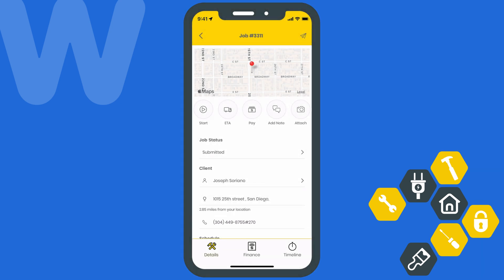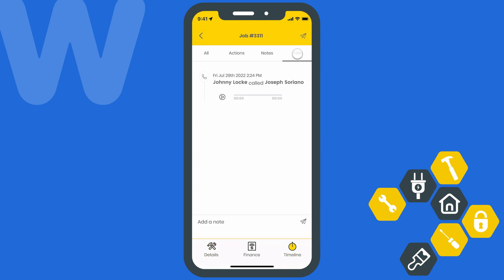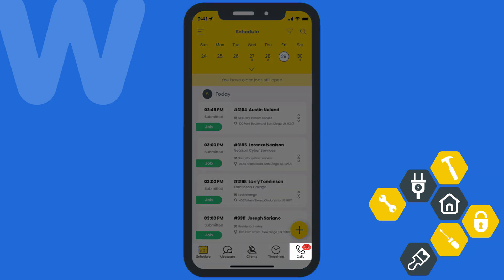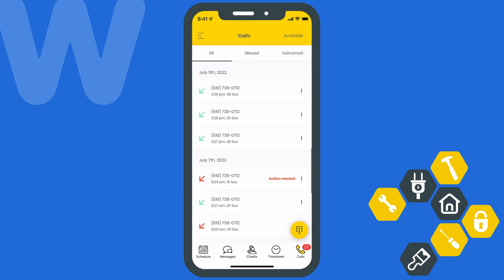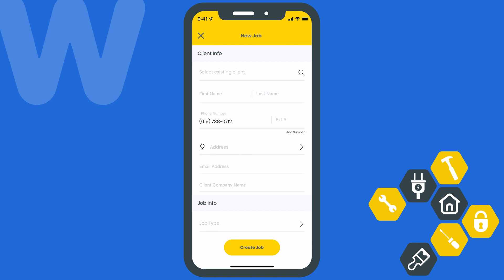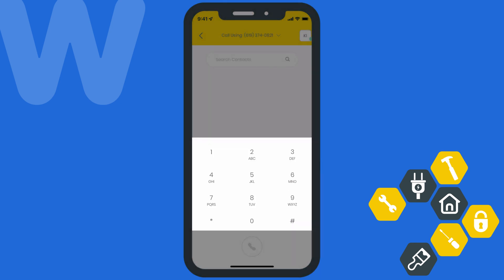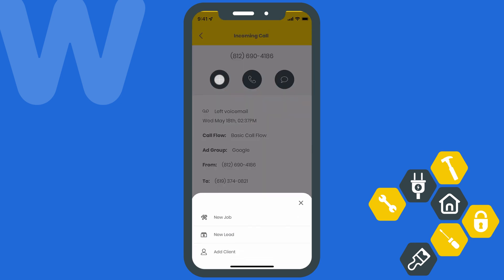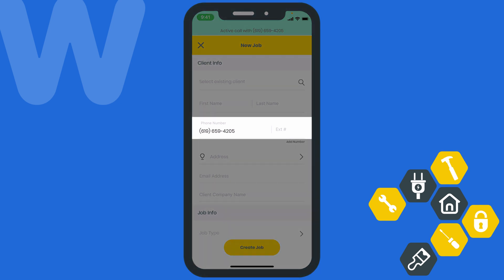Using Workiz Phone on the mobile app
Learn how to use Workiz Phone while on the go using the Workiz mobile app

0:00 Workiz Phone overview
0:19 Workiz Phone for field techs
1:22 Workiz Phone for admins